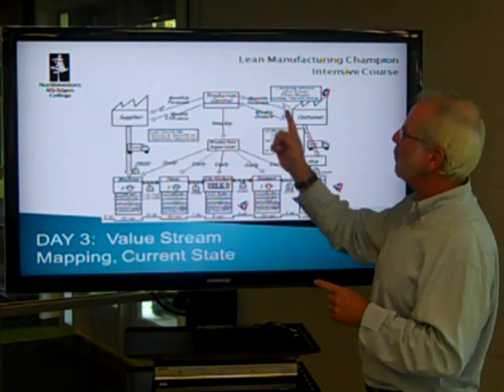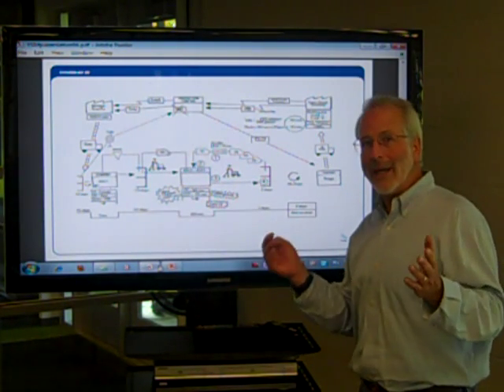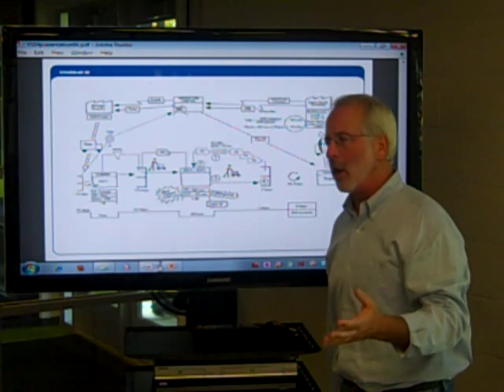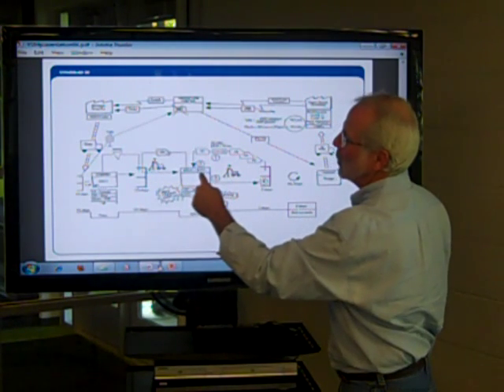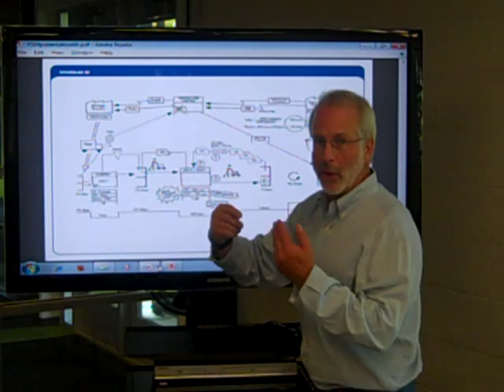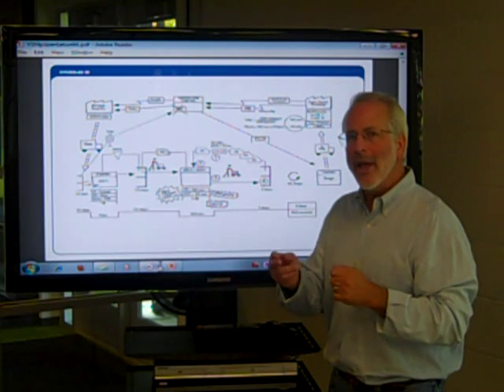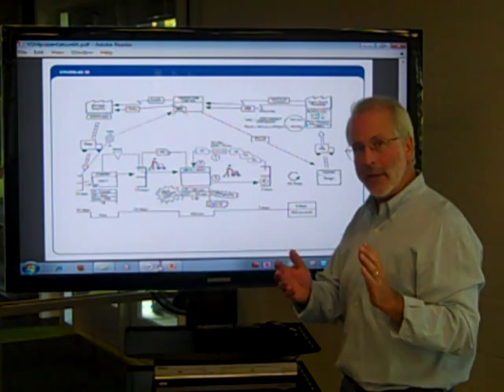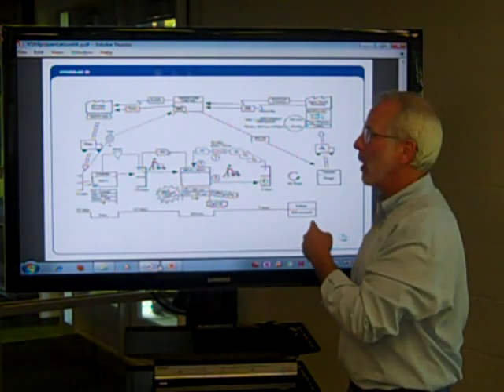VSM Future State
A Quick overview of a Future State Value Stream Map.